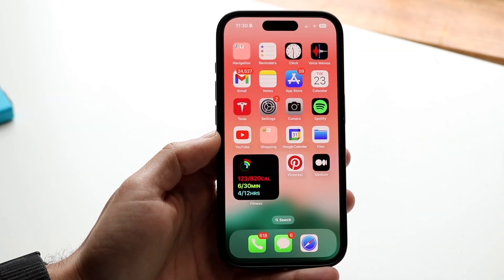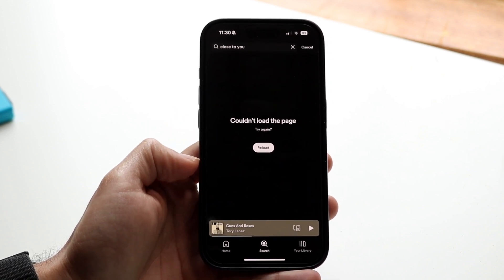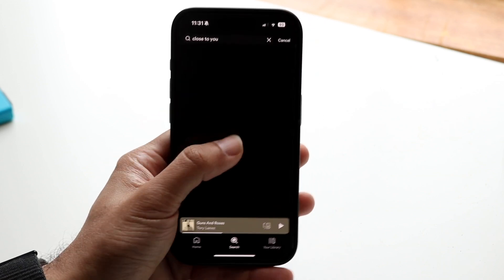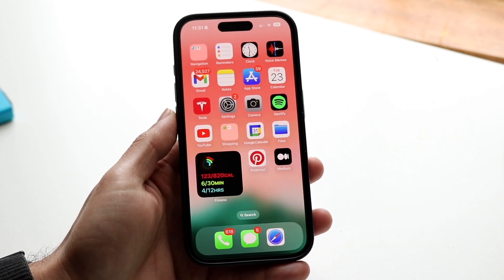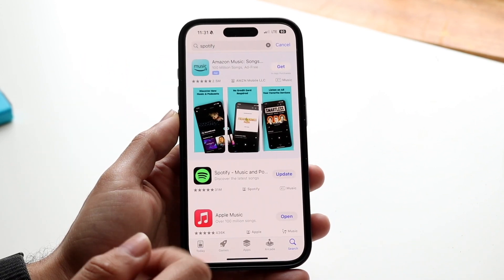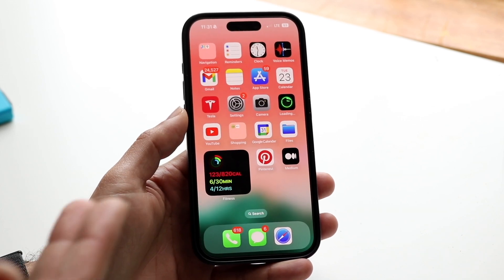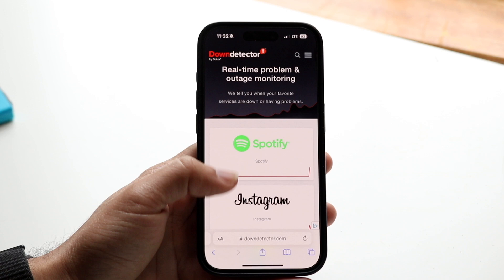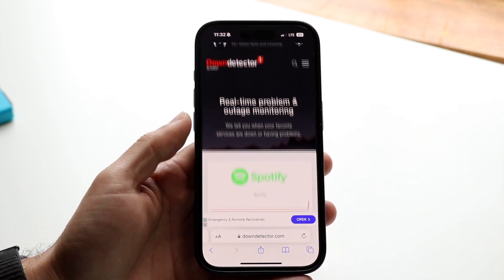How To FIX Couldn't Load The Page On Spotify! (2024)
Here is exactly How To FIX Couldn't Load The Page On Spotify! (2024)